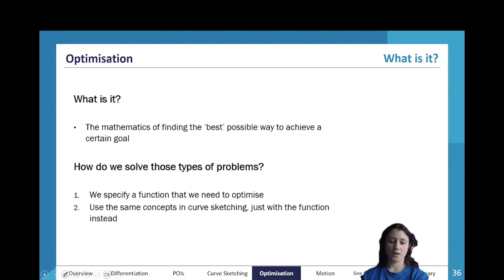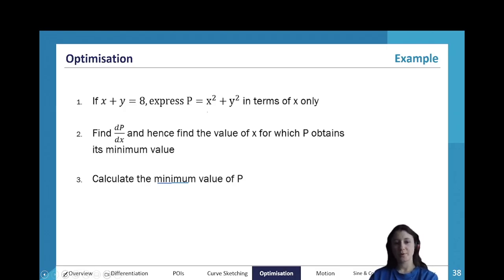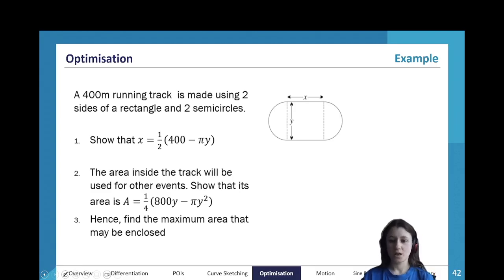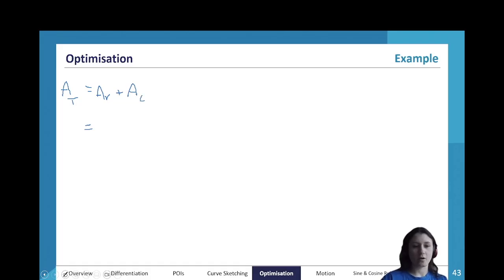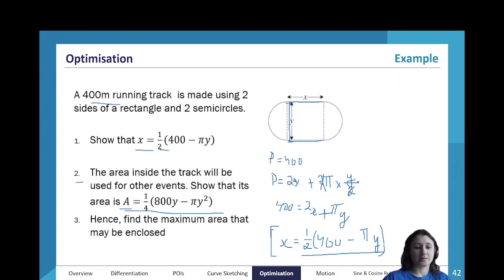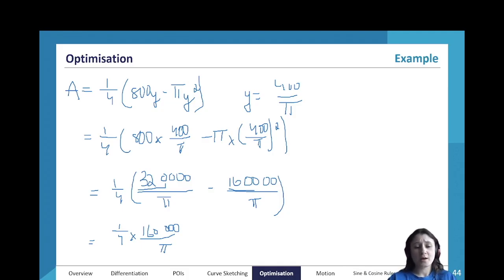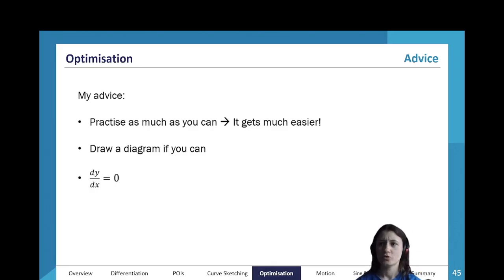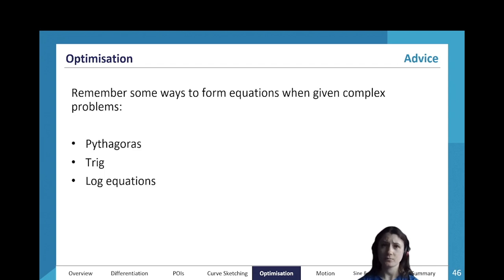QCE Maths Methods 3&4 - Optimisation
An expert summary on Optimisation! Covers everything you need to know to answer simple and complex questions on this topic.